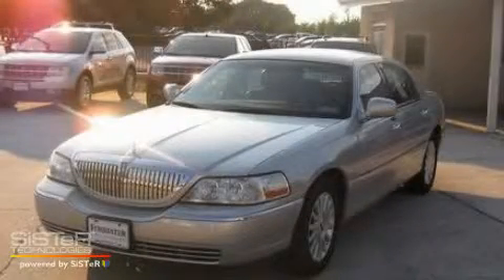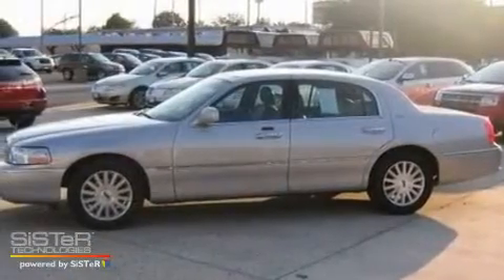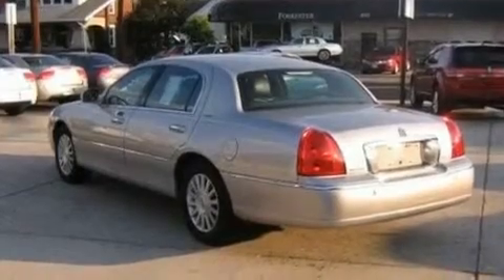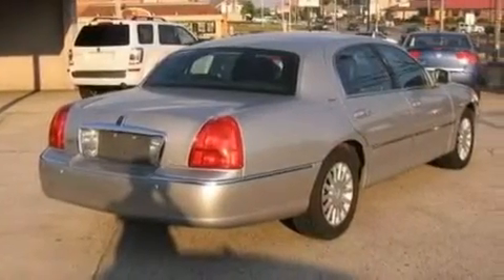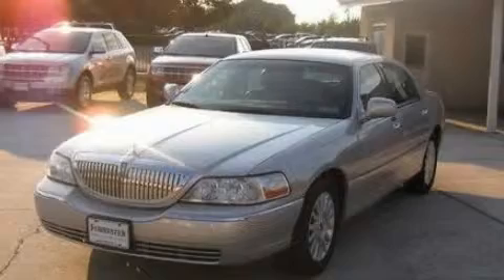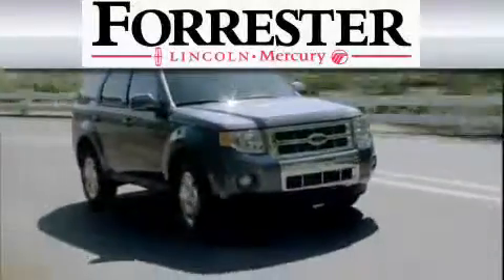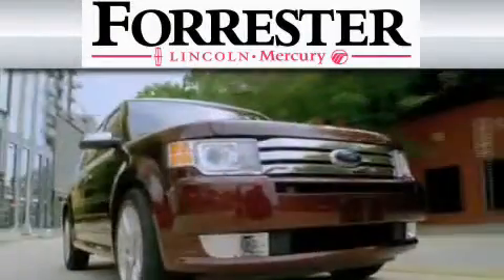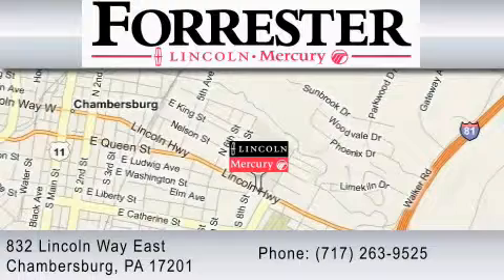Preowned 2004 LINCOLN TOWN CAR Carlisle PA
Year: 2004
 Make: LINCOLN
 Model: TOWN CAR
 Engine: 4.6L V8
 Trans.: AUTO 4SPD
 Exterior: SILVER
 Miles: 153,362

 Preowned 2004 LINCOLN TOWN CAR Chambersburg  PA